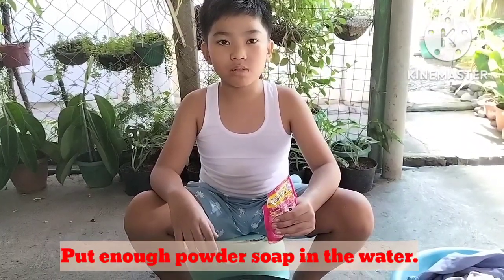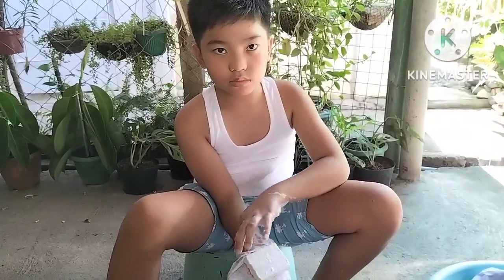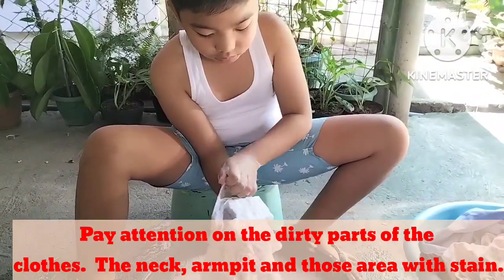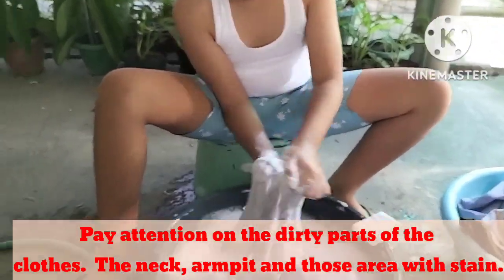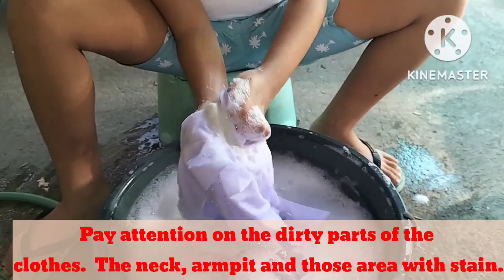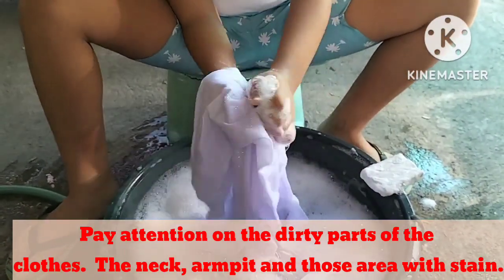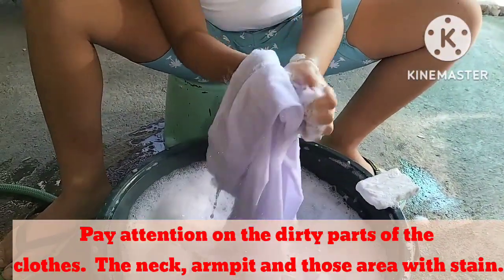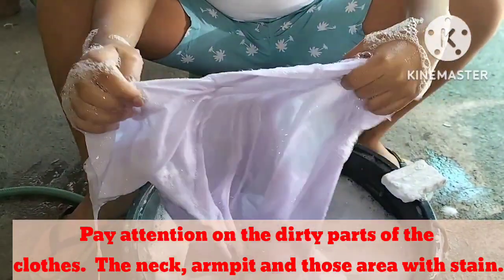Steps in washing clothes